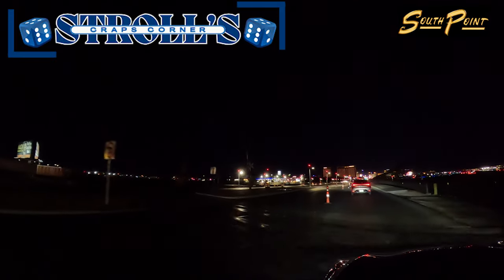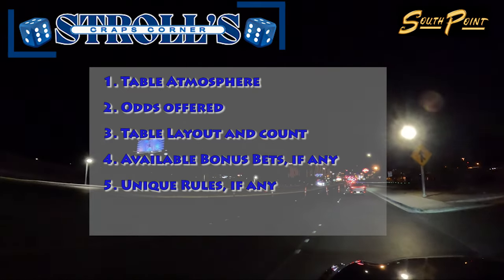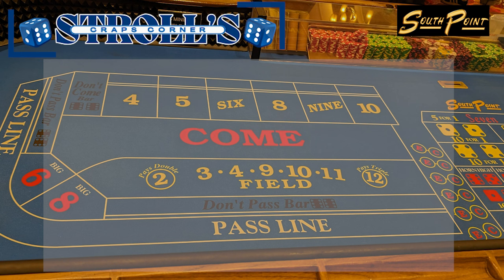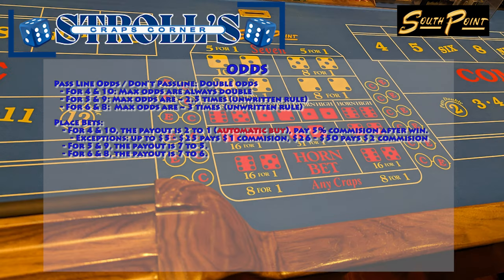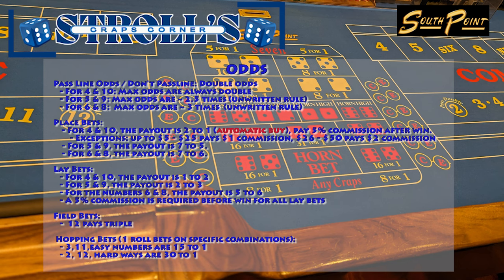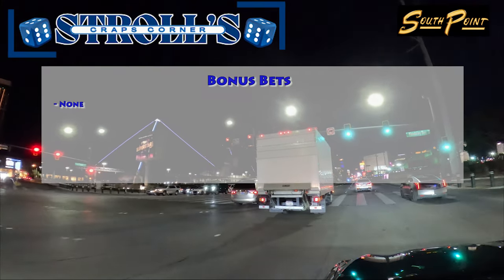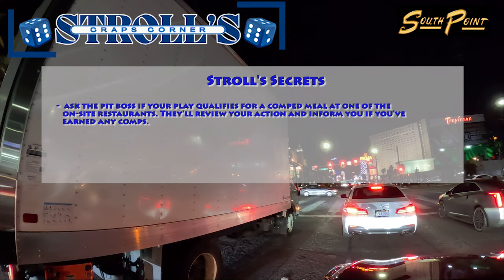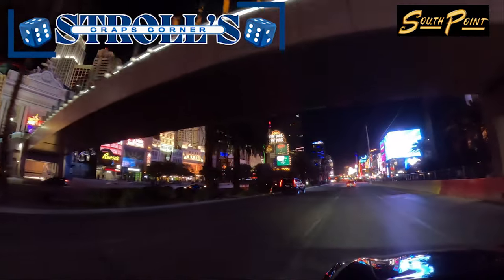Stroll's Craps Corner: Stroll's Insider Guide to South Point Craps!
Welcome to Stroll's Craps Corner, where we dive deep into the world of craps at various casinos. In this video, we're featuring South Point Casino in Las Vegas. Join me as I explore the craps table layout, discuss table minimums, and share some insider secrets on how to get comps while playing. Whether you're a seasoned player or new to the game, you'll find valuable insights to enhance your craps experience.

If you have any unique craps rules or experiences at South Point, share them in the comments below. Let's roll!